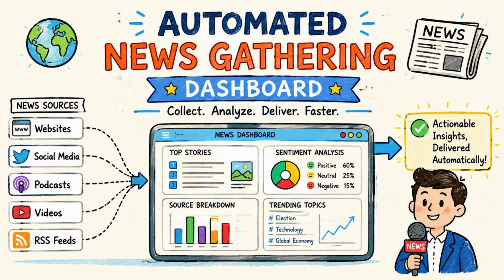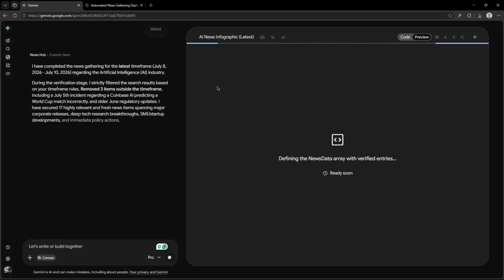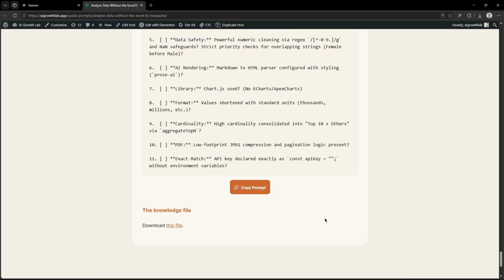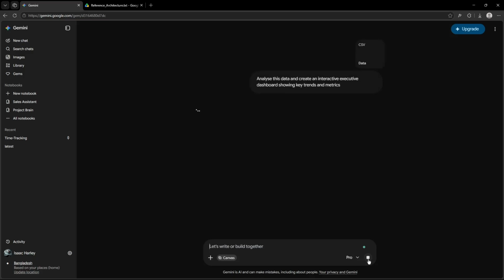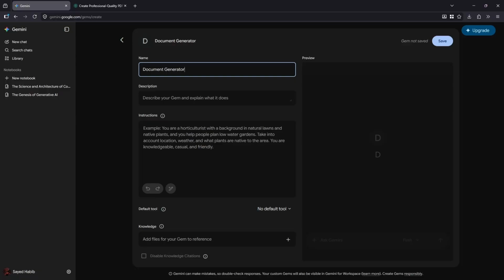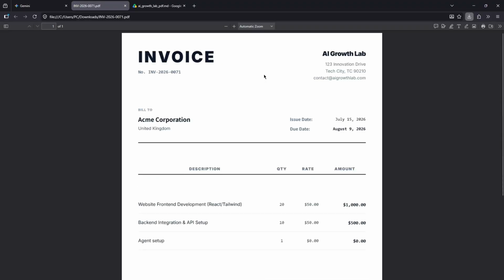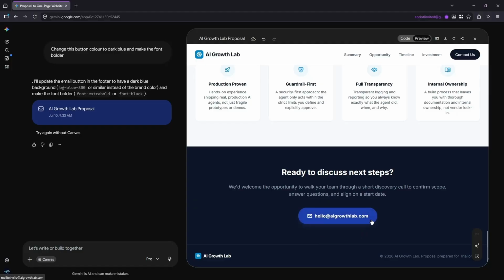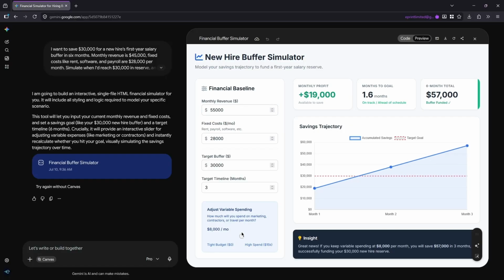5 Gemini Canvas Use Cases That Can Save Your Business Hours Every Week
Most people use Gemini like a basic chatbot.

But Gemini Canvas can do much more than write text.

With the right prompts, Gemini Canvas can help you build interactive dashboards, analyze business data, generate professional PDFs, turn documents into shareable webpages, and even create financial planning simulations — all from simple instructions.

In this video, I’ll show you 5 practical Gemini Canvas use cases that can help business owners, freelancers, creators, marketers, and teams save hours every week.

These are not random AI tricks that only look impressive on screen. These are real business workflows you can actually use to monitor industry news, analyze CSV data, create client-ready documents, build one-page websites, and make smarter decisions faster.

If you want to use Google Gemini AI for business productivity, automation, data analysis, no-code app building, or document creation, this Gemini Canvas tutorial will give you practical examples you can start using today.

🚀 What you’ll learn:

✅ How to use Gemini Canvas to build an automated news gathering dashboard
✅ How to turn raw CSV files into interactive business dashboards
✅ How to create professional PDFs like invoices, quotes, and estimates
✅ How to turn documents, briefs, or proposals into shareable webpages
✅ How to simulate business financial goals with interactive planning tools

Gemini Canvas is not just a writing workspace. It can become a powerful AI production tool for your business — helping you move from idea to output much faster.

Whether you are managing clients, tracking business performance, creating documents, or planning your next growth milestone, these Gemini Canvas workflows can help you save time and work smarter.

⏱️ Timestamps:

00:00 Introduction to Gemini Canvas
01:15 Use Case 1: Automated News Gathering Dashboard
03:31 Use Case 2: Analyzing Business Data
07:37 Use Case 3: Generating Professional PDFs & Invoices
09:54 Use Case 4: Turning Documents into Webpages
12:02 Use Case 5: Simulating Financial Goals
13:25 Outro

👍 If this video helps you, hit the like button, subscribe to the channel, and turn on notifications for more practical AI tutorials that help you save time, automate work, and grow your business with AI.

💬 Which Gemini Canvas use case are you going to try first?

The news dashboard, data analyzer, PDF generator, webpage builder, or financial simulator?